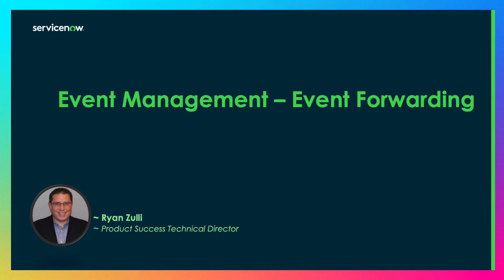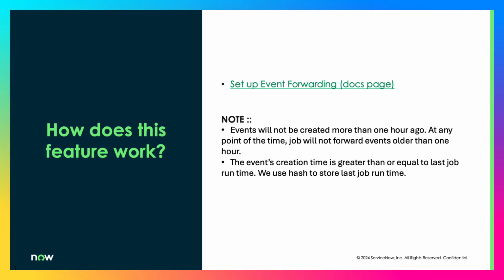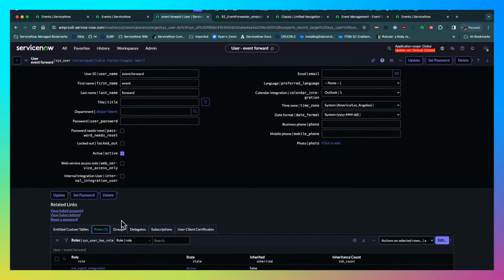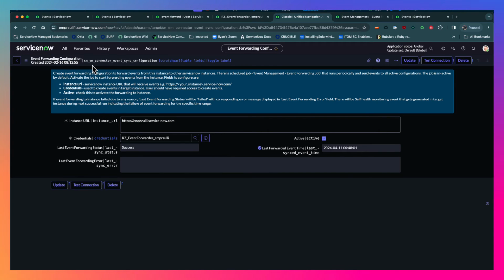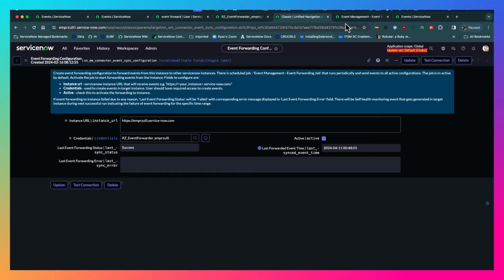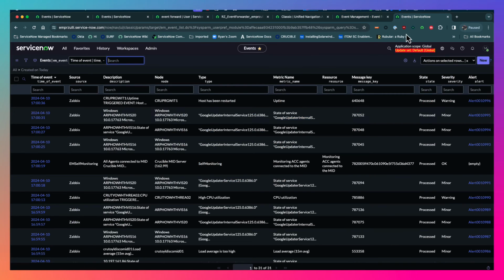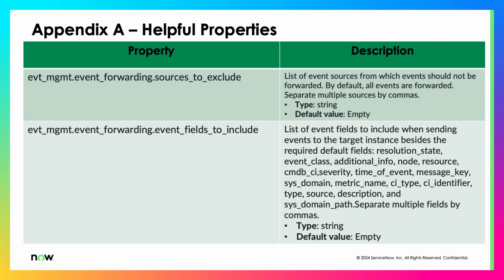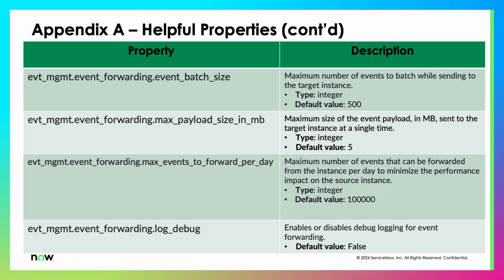How to Forward Events from one instance to another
This video provides a step-by-step guide on the configuration of forwarding events from one ServiceNow Instance to another ServiceNow Instance.  This feature greatly aids in our best practice to develop and maintain new event Sources in your development environment.